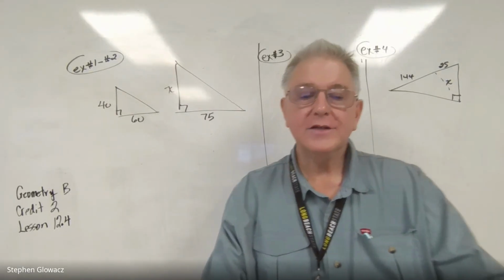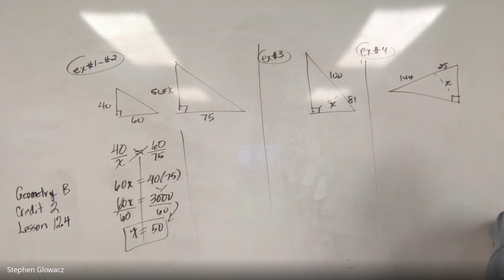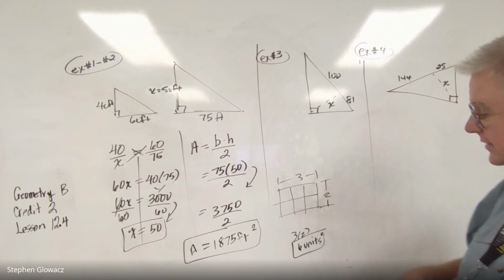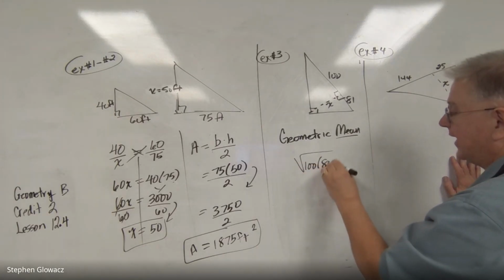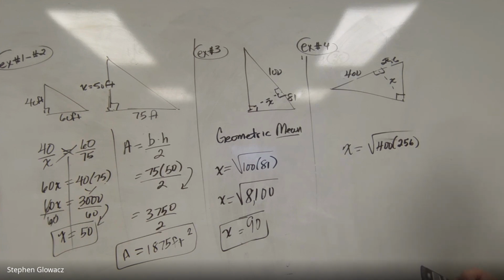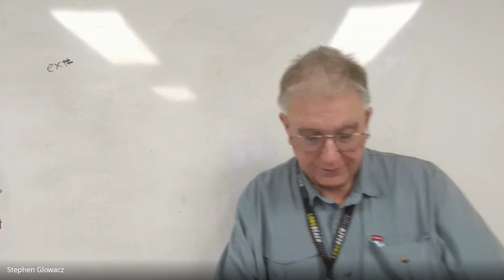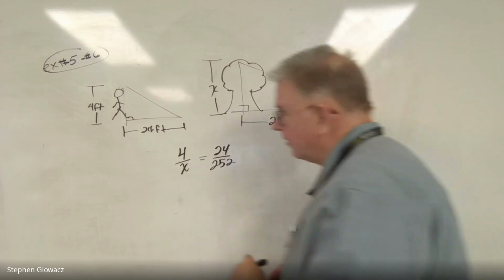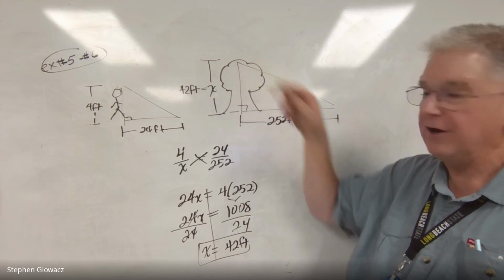#5033 Geometry B, Credit 2, Lesson 12.4